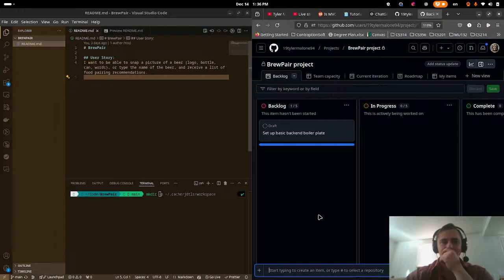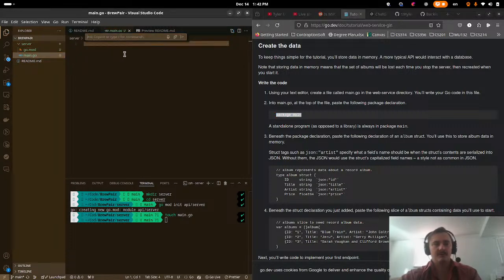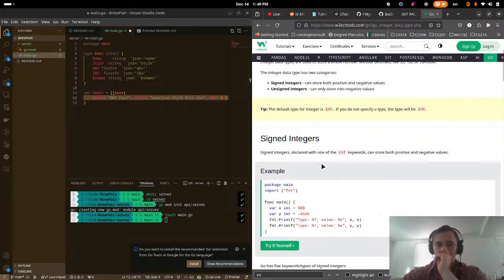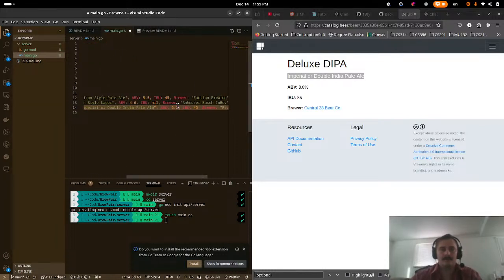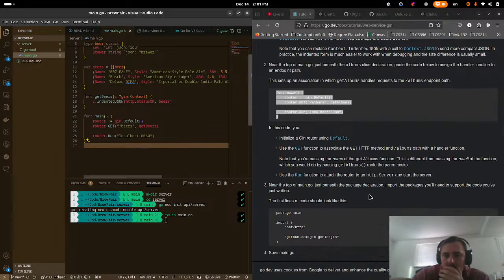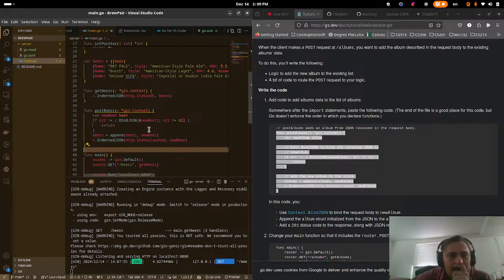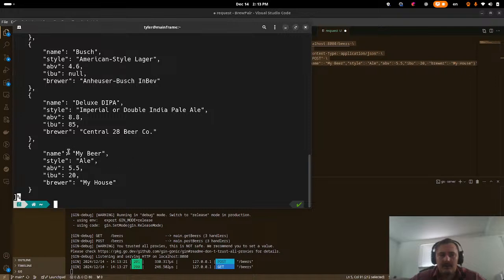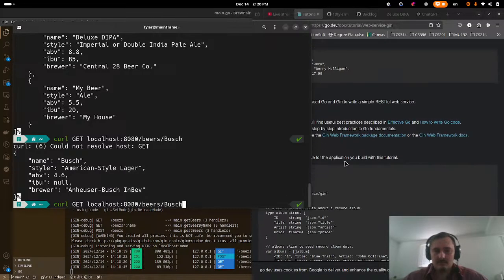BrewPair - Beer food pairing app built with Go and React